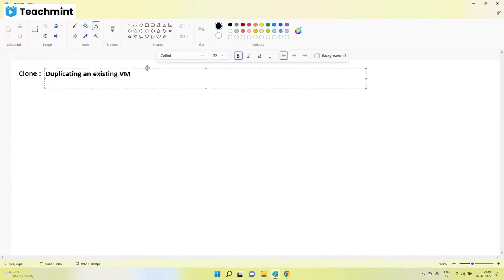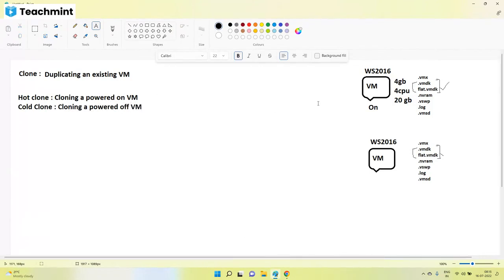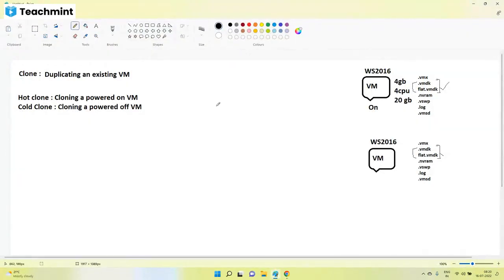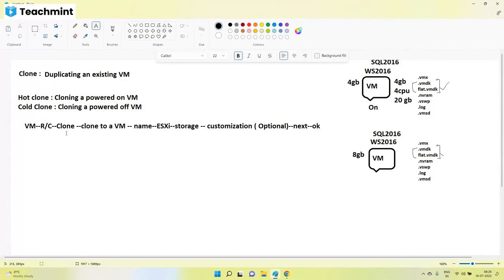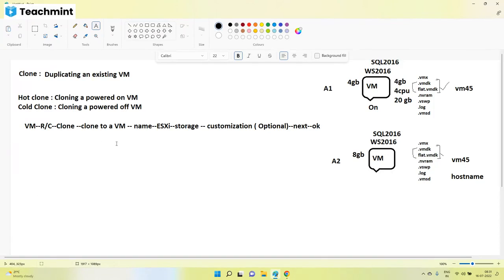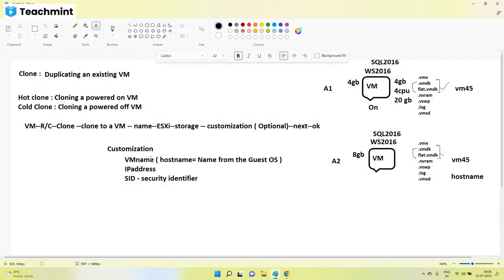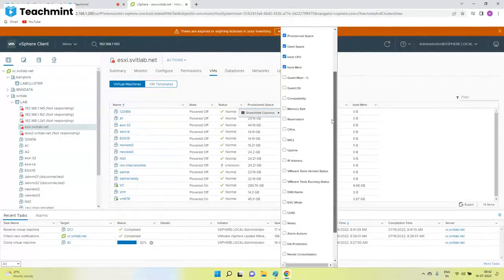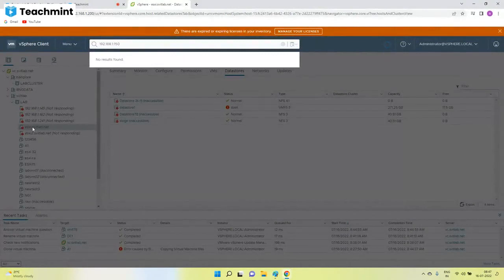Cloning LAB 03